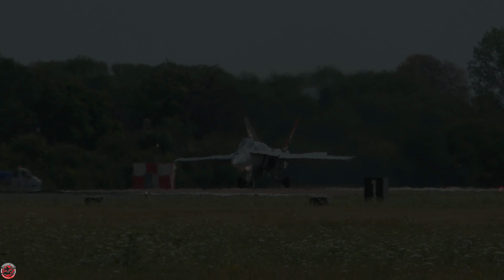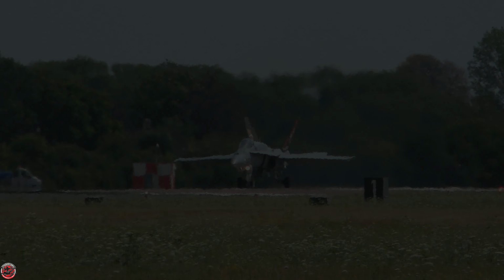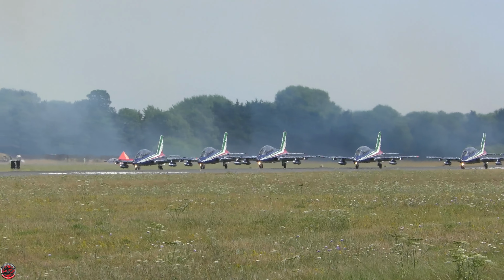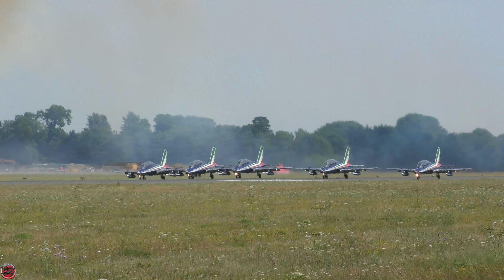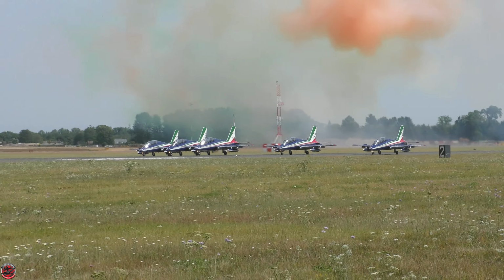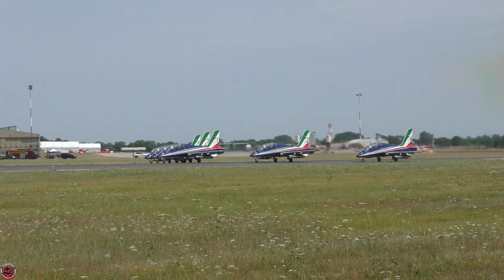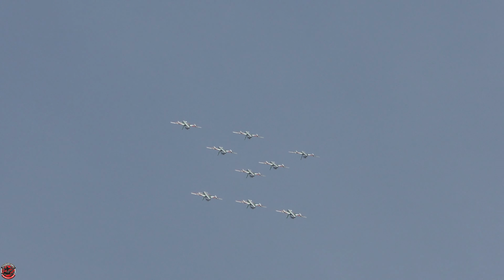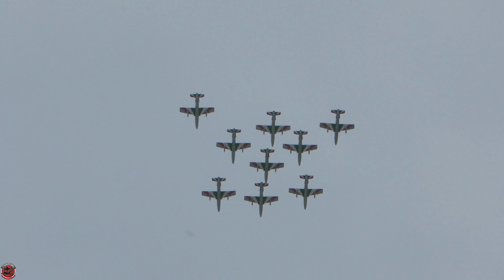RIAT-2022 AIRSHOW Sunday Part 2 Italian Frecce Tricolori and more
Sunday Airshow RIAT-2022

Timestamp details:
00:00 Intro
00:06 Spanish F-18C Demo Display
05:26 Hungary MI-24P Hind Demo Display
09:41 Italian  frecce tricolori display

awesome sunday and last day at Air Tattoo 2022

Thanks to everyone who watch my videos and keep tuned for more epic videos.